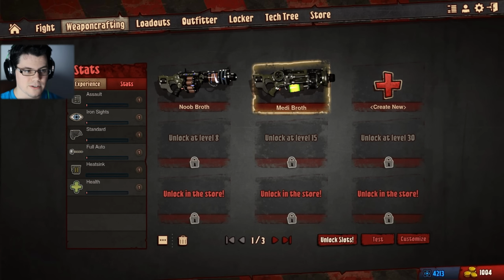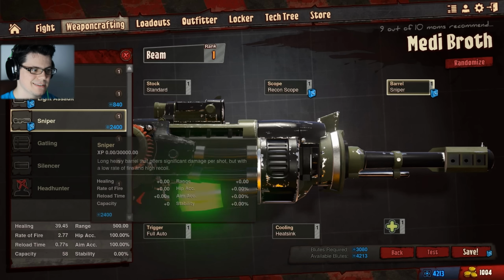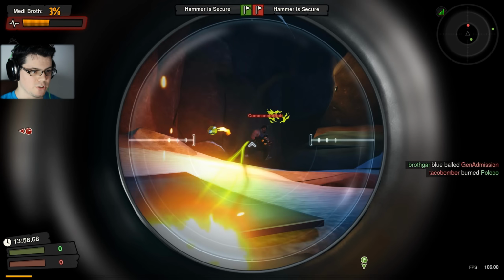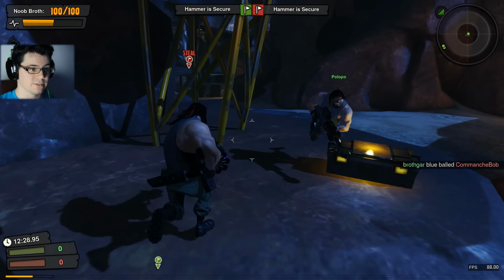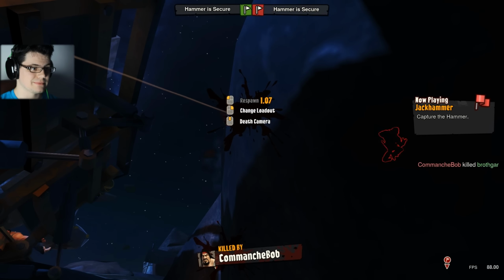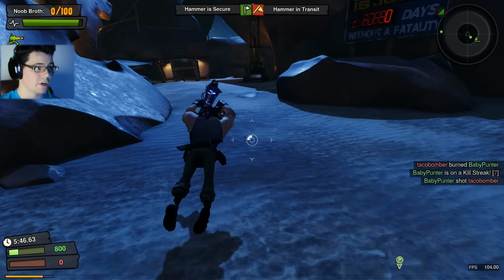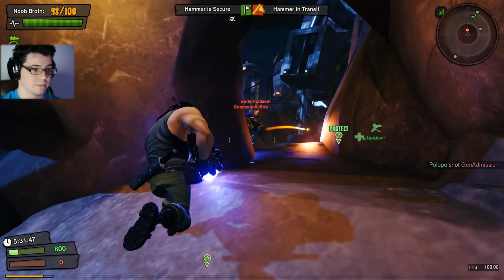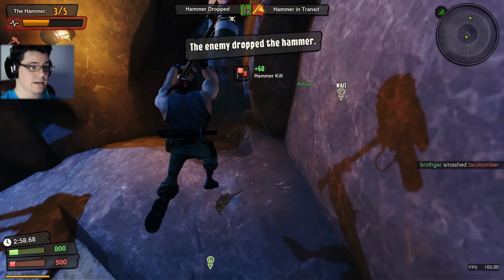Healing Turret Range Extended Loadout Weaponcrafting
(っ◕‿◕)っ Enjoy? Every LIKE makes a BIG difference. Thank U so much!
Will a 1.5x Scope Extend the range on my turret?